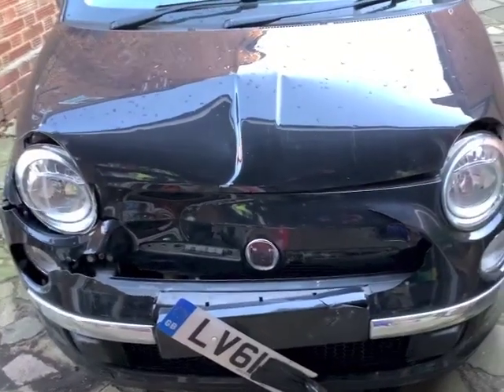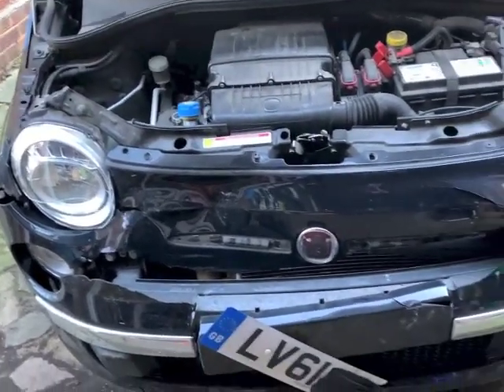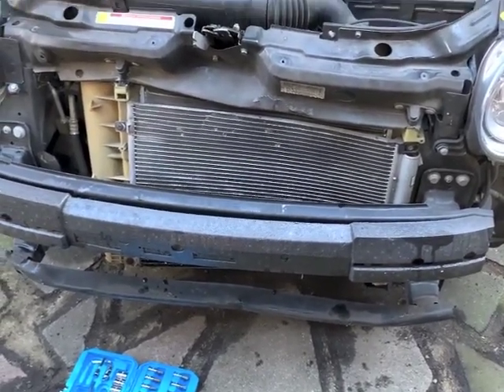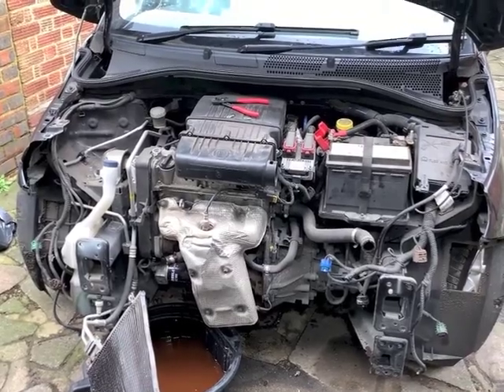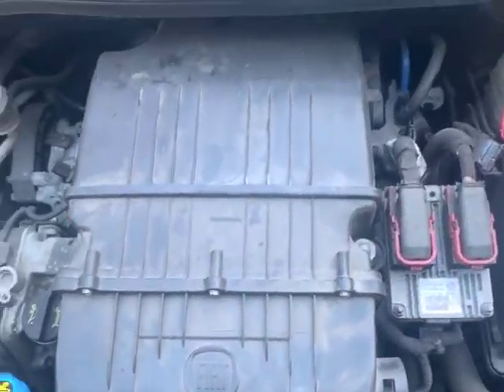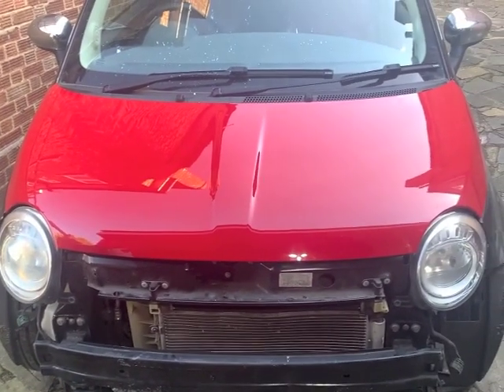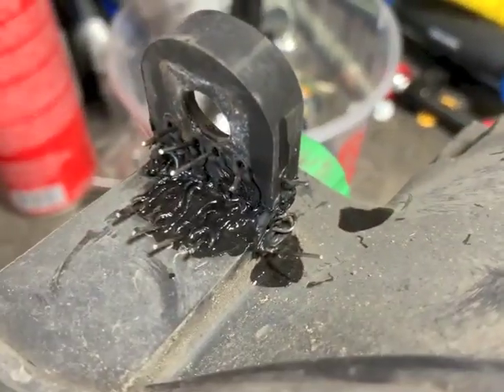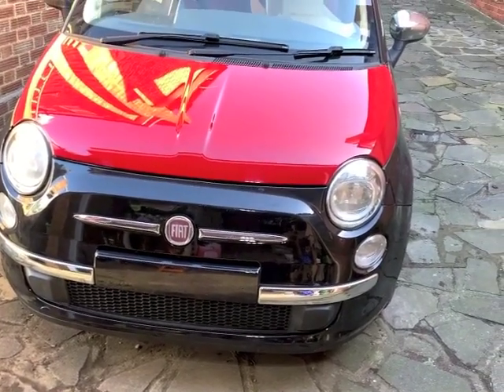Fiat 500C, 2012, Black - Cat S, fixed in about 5 hours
A lovely shiny Cat S, Fiat 500 Convertible with front damage. Received car at 8.30pm, finished two days later, at least enough to get off the drive as my new drive has been started today.